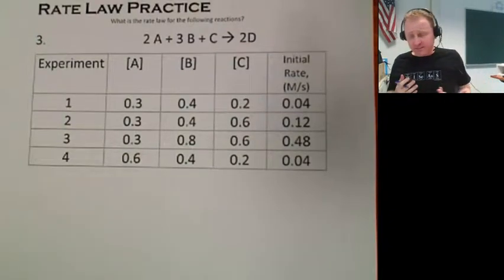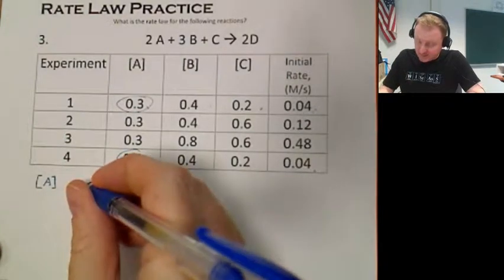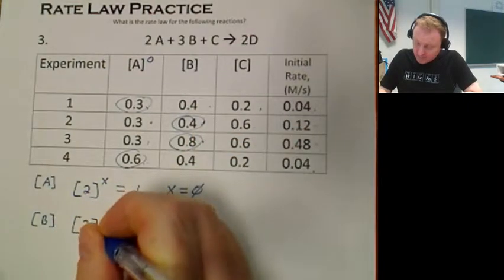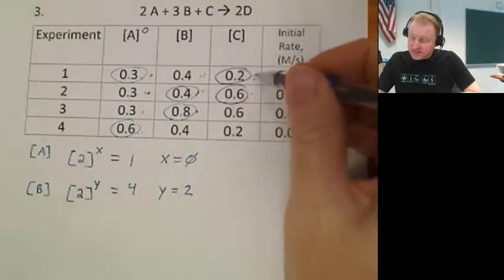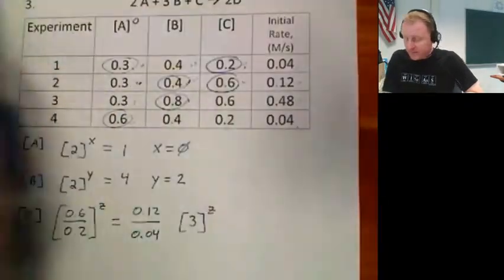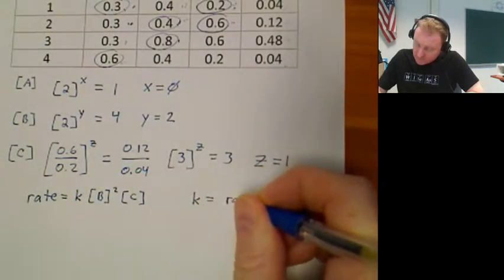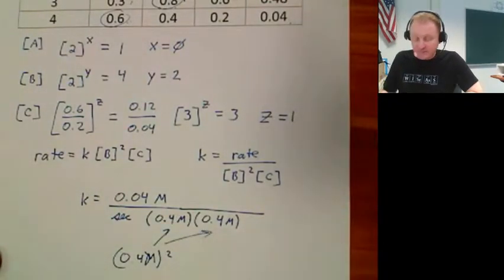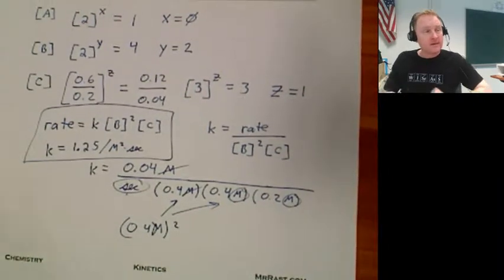Rate Law Example 3